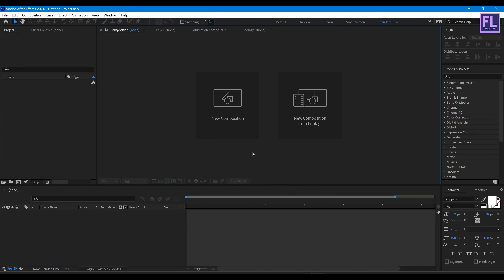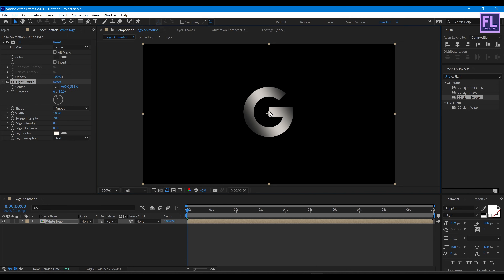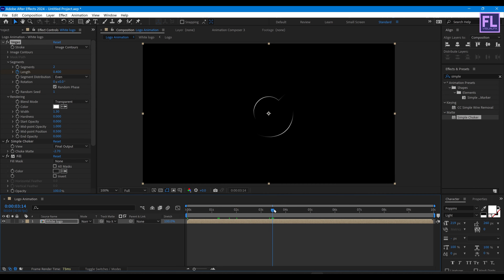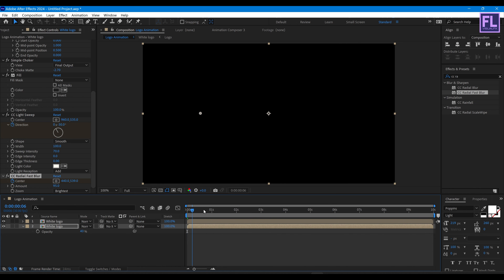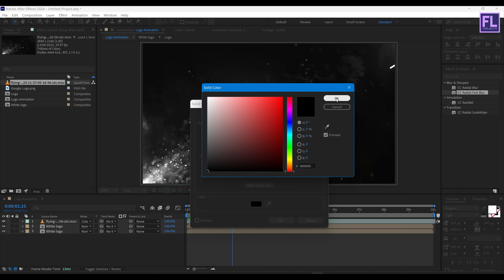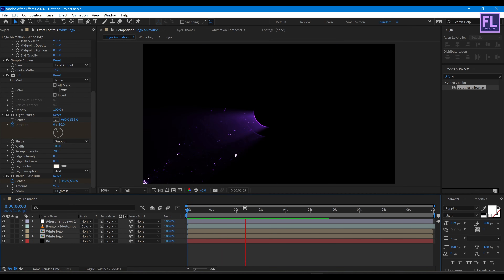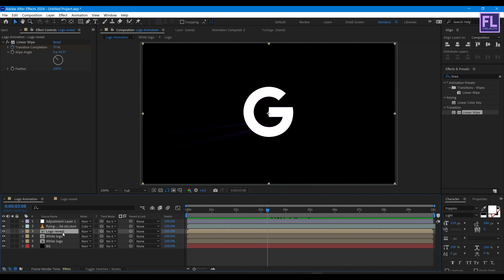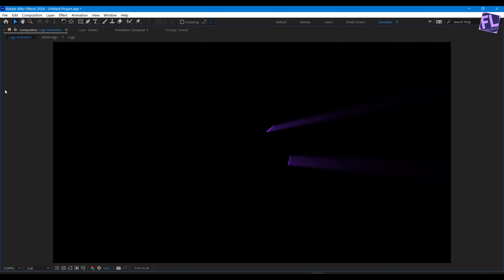Trendy Logo Animation in After Effects - After Effects Tutorial - Simple Logo Animation | Easy way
In this tutorial, I will show you how to make a Trendy, simple but professional logo animation using a Free third-party plugin called Vc color Vibrance from Video Copilot.

If you want to make a Trendy, simple, professional logo animation for your YouTube video intro, Vlog, or for your client then this After Effects Tutorial will help you. Follow my Tutorial Step By Step, If you Have any Problem Leave your Message in the comment box. I'll reply to you as soon as possible.